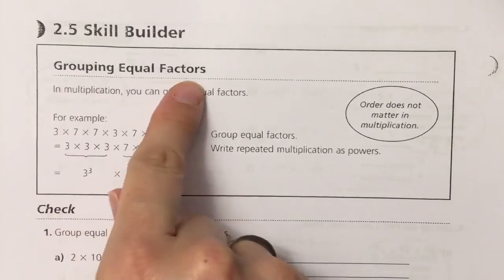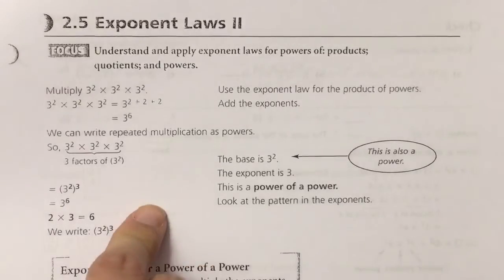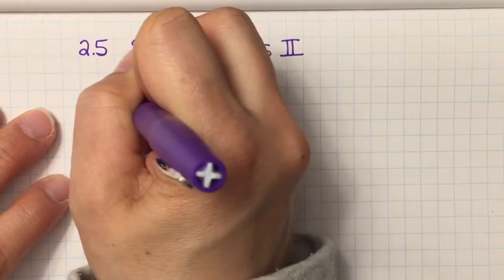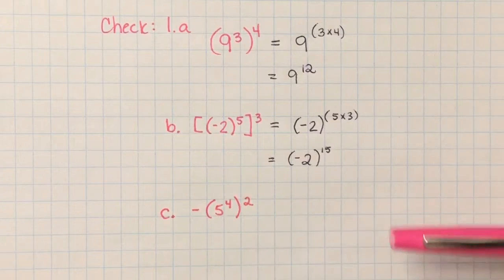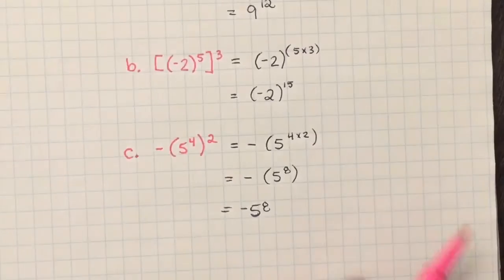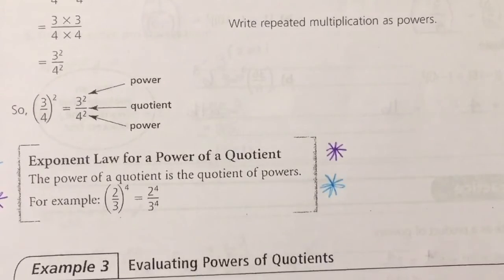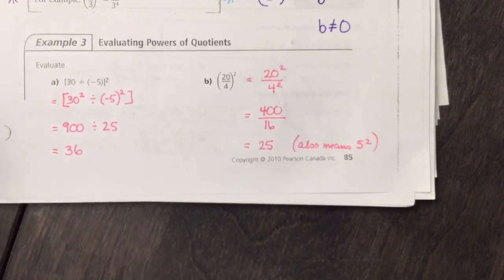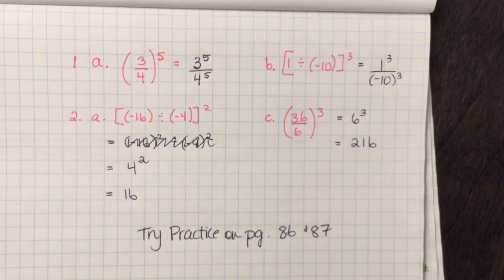Mrs. Labiuk Math 2.5 Exponent Laws II